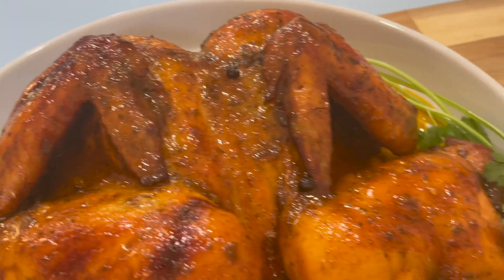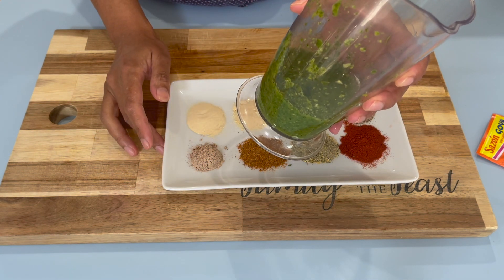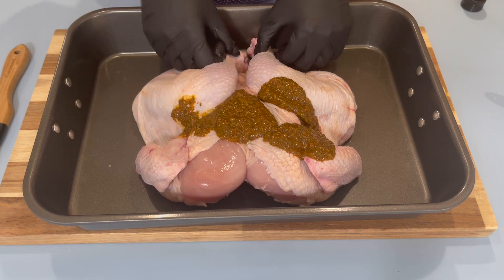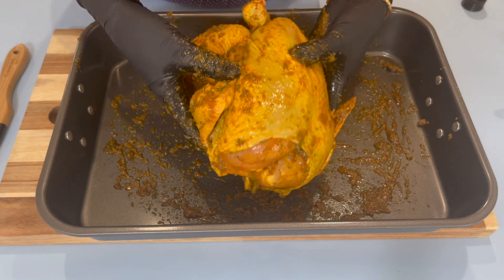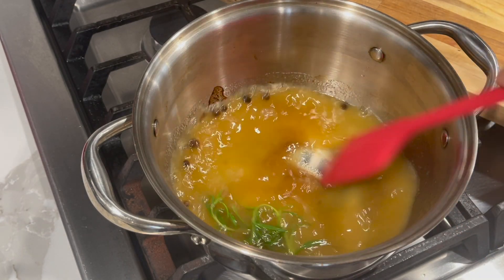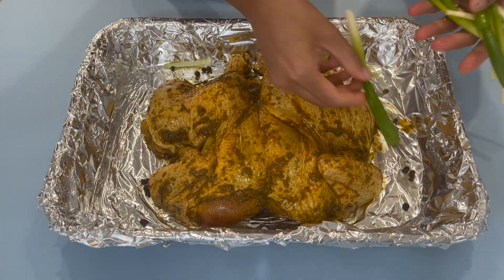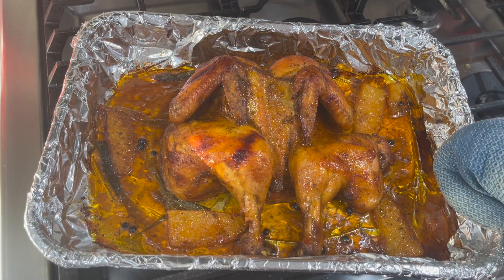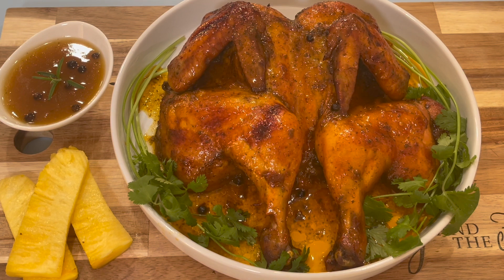🇬🇾 Pineapple Glazed Chicken 🇬🇾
In this video you will learn how to make pineapple glazed chicken.

Ingredients:
5 1/2 to 6 LBS of Chicken
1/2 Cup Green Seasoning
2 TBSP Olive Oil
1 TBSP Ginger Paste
1 TSP Chicken Bouillon
1 TSP Paprika
1 TSP Complete Seasoning
1 TSP Old Bay Seasoning
1 TSP Onion Powder
1 TSP Garlic Powder
1 TSP Black Pepper
1 TSP Chinese Spice
1 Pack Goya Sazon
4 Small Pc Pineapple
10 All Spice
2 Root Scallions

To make your pineapple glazed:
1 Cup Pineapple Juice
1/4 Cup Brown Sugar
1/4 Cup Water
1/2 TBSP Corn Starch
10 All Spice
1 To 2 pc Rosemary